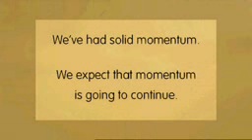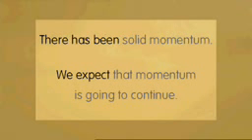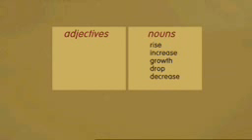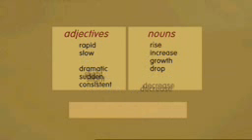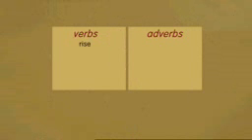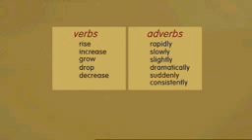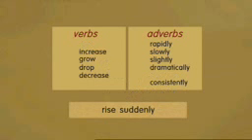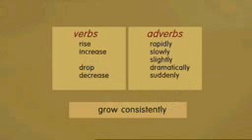IELTS Preparation - Luyện Thi IELTS-Tập 3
IELTS Preparation - Luyện Thi IELTS-Tập 3 ( Tài lieu luyện thi IELTS Gồm kỹ năng nghe, ngữ pháp chuyên sâu)